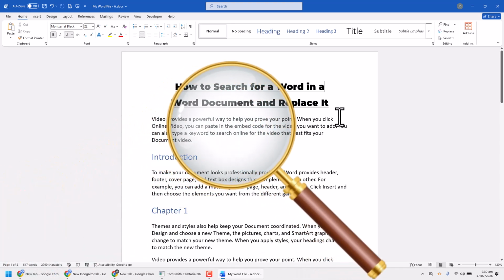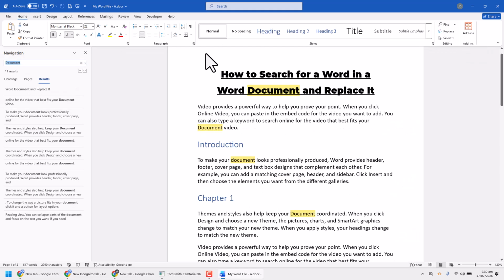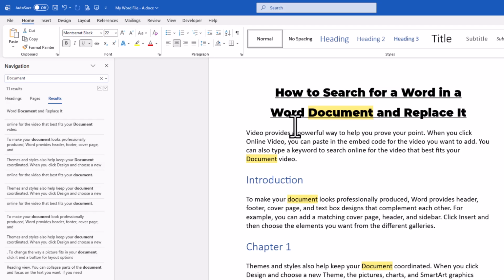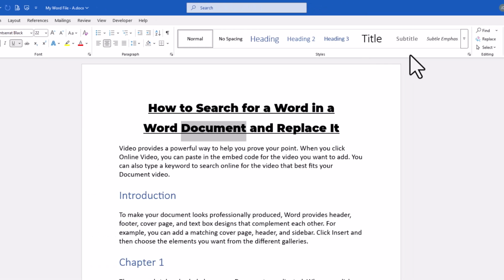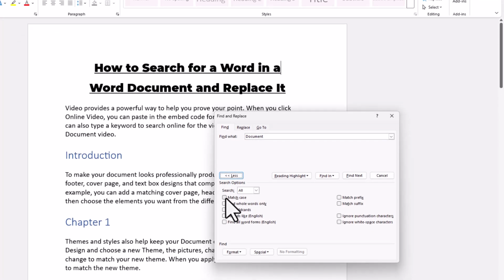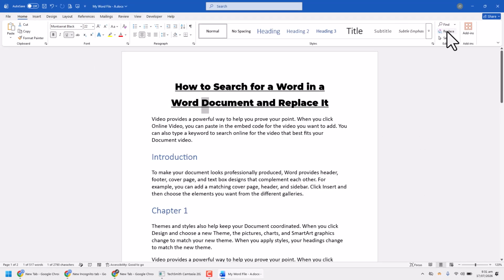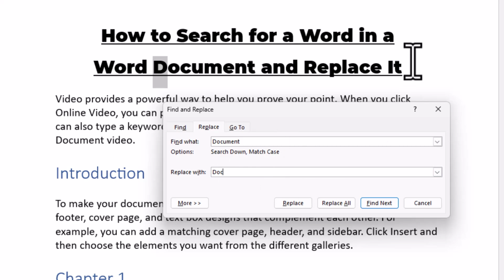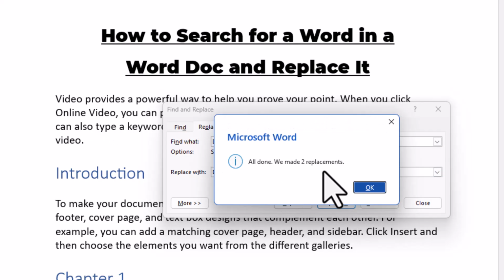How to Search for a Word in a Word Document and Replace It (Solved)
Learn how to search for a word in a Word document and replace it with shortcut keys instantly with this simple beginner-friendly Microsoft Word tutorial. In this video, you will see the easiest way to find text in Word using the shortcut key Ctrl+F, then open Find and Replace with Ctrl+H to change one word or replace every matching word in just a few clicks. You will also learn where to type your search term in the Find what box, where to enter the new word in the Replace with box, and when to use Replace, Find Next, or Replace All for fast results. This step-by-step guide is perfect for absolute beginners who want to understand how to find and replace text in Microsoft Word, search for words in a document, and use the Word replace shortcut the right way.

➡️ How to Find and Replace in Word: ​Change Text with Other Word